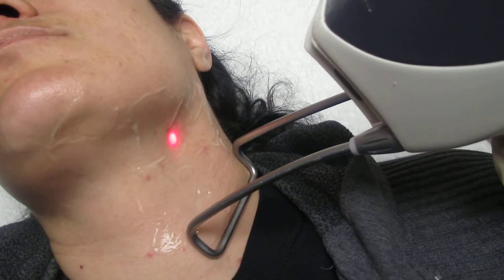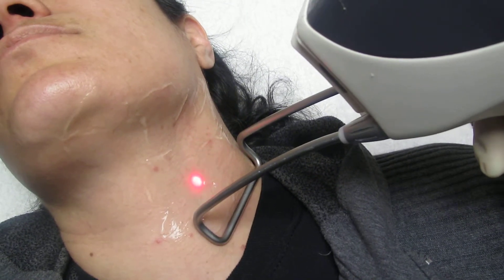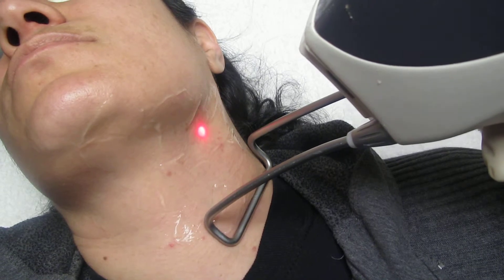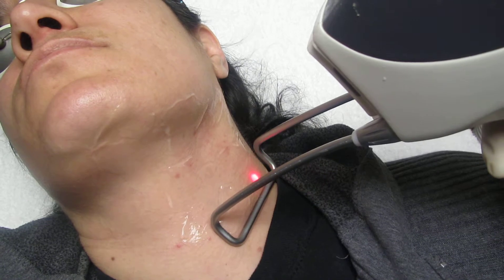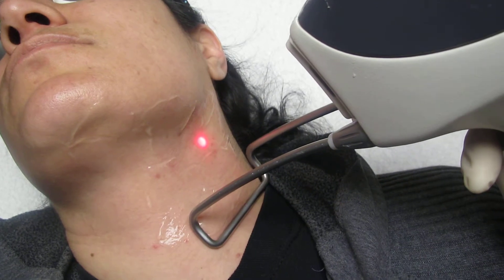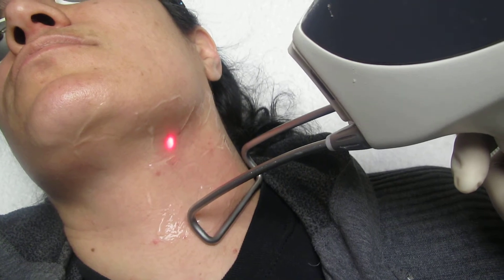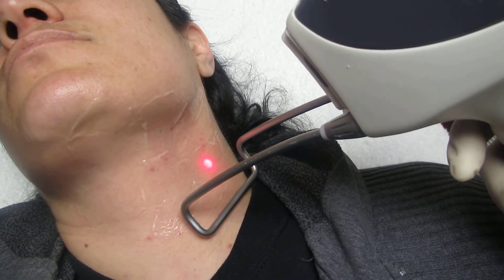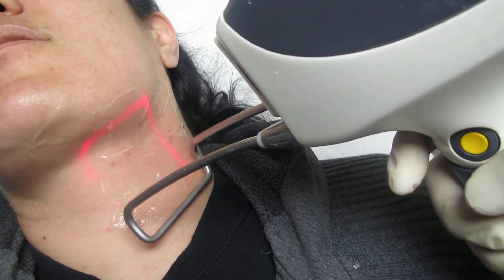Laser Hair Removal with Fotona Laser in Los Angeles ,Orange County and San Gabriel Valley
Fotona Laser For Facial Hair removal
Valley Aesthetics and Laser
Pankaj Karan,MD